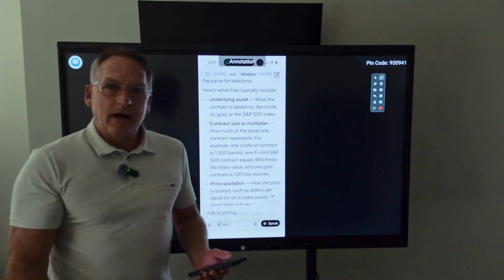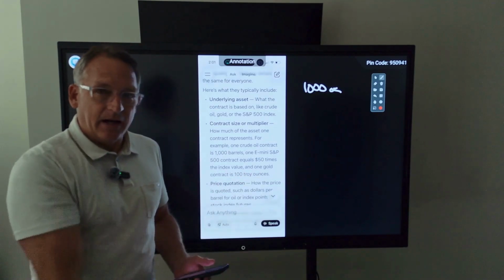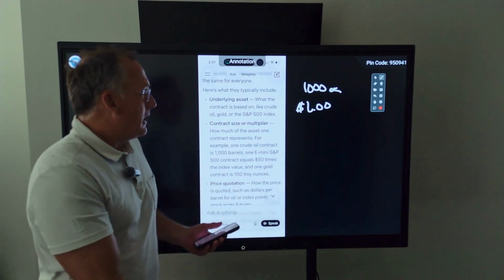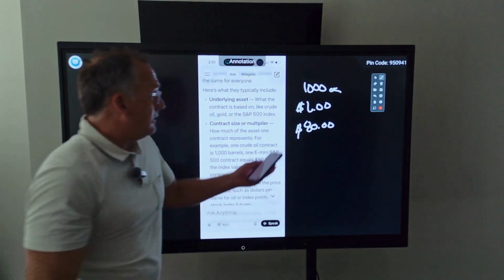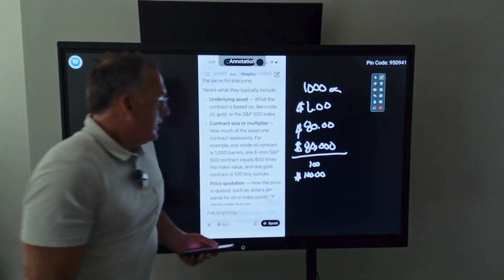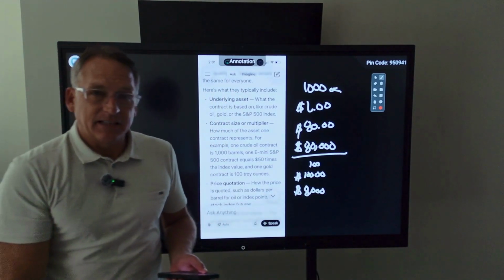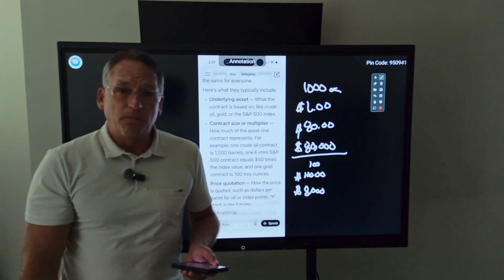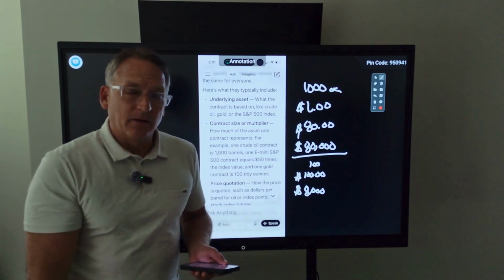Contract Specifications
Underlying Asset: What is being traded (e.g., crude oil, S&P 500, gold, corn, Euro/USD).
Contract Size (Multiplier): How much of the asset one contract represents.
Example: 1 Crude Oil futures = 1,000 barrels; 1 E-mini S&P 500 = $50 × index.

Futures and options trading involve substantial risk of loss and are not suitable for all investors. Investors should know and understand the risks involved in trading and carefully consider whether such trading is suitable in light of their financial circumstances and resources. Past performance is not necessarily indicative of future results.